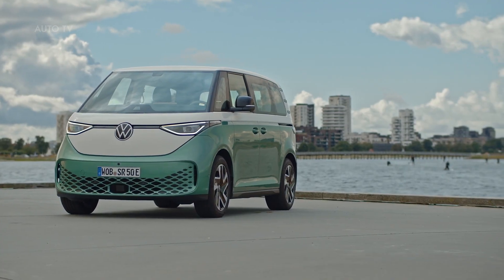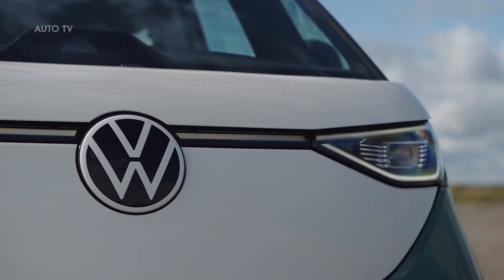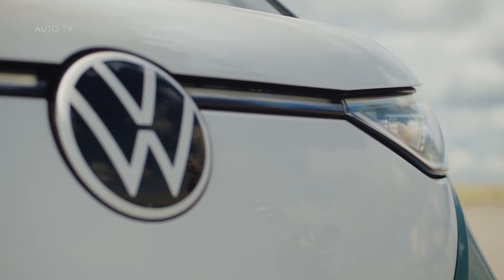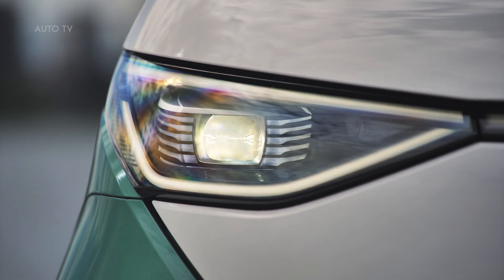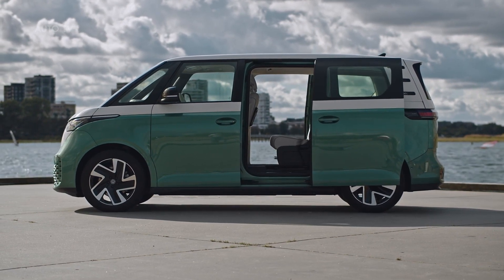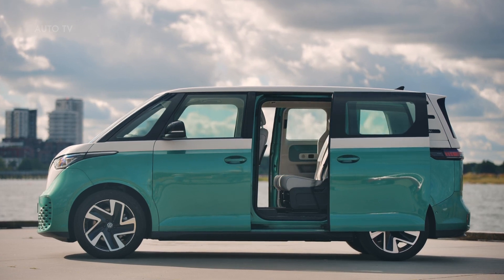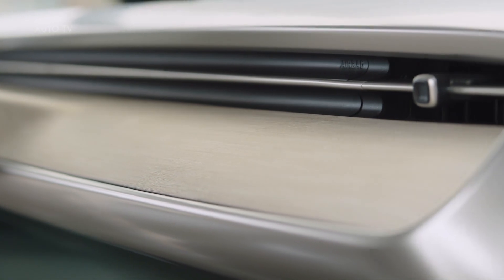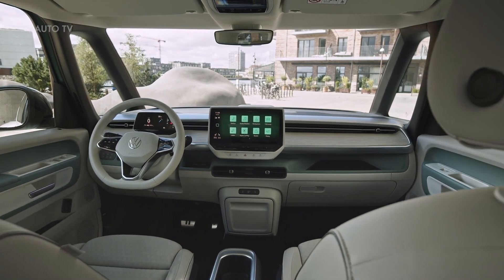2023 VW ID. Buzz EV Van - Interior, Exterior (EXTENDED)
The ID. Buzz and ID. Buzz Cargo are based on the Volkswagen Group’s Modular Electric Drive Matrix (MEB). In the ID. Buzz, the MEB system is made up of the permanent-magnet synchronous motor (PSM for short), a power electronics unit, an automatic single-speed gearbox, the 12 lithium-ion battery modules and various additional components integrated within the vehicle’s front end. The battery has a net energy capacity of 77 kWh (82 kWh gross). The flow of high-voltage energy between the motor and the battery is managed by the power electronics unit, converting the direct current (DC) stored in the battery into alternating current (AC). The on-board electronics are in parallel supplied with 12V power via a so-called DC/DC converter.

The electric motor is integrated into the driven rear axle and develops a power output of 150 kW (201 hp). The instant 229 lb-ft of torque ensures very good acceleration, with a 0-62mph time of 10.2 seconds. The top speed is electronically limited to 90 mph. The ID. Buzz is classified in the top efficiency class in Germany: A+++.

The lithium-ion high-voltage battery is charged via a connection point on the rear nearside of the vehicle. On a Level 2 charger, the battery can go from 0 to 100 percent at a charging rate of 11 kW in 7 hours 30 minutes. On the road, the ID. Buzz can be charged at DC fast-charging stations at up to 170 kW. In this case, the battery is charged up from 5 to 80 percent in around 30 minutes.

THE LATEST SOFTWARE
The ID. Buzz Pro and ID. Buzz Cargo leave the production plant in Hannover with the latest Volkswagen ID. 3.2software. It facilitates, among other things, the ‘Plug & Charge’ function at compatible DC fast-charging stations. Furthermore, planning long journeys is particularly easy with ID. Software 3.2, as the vehicle’s navigation system intelligently and automatically integrates the charging stops into the route planning (e-route planner). In the latest version the routing algorithm for this has been enhanced.

The system also offers refined settings options for personal preferences: these include, for instance, a charging time optimization function in order, where desired, not to charge for an unnecessarily long time at the last charging stop before a destination. It will also be possible to use the Apple Music and Spotify streaming services via the infotainment system, whether the smartphone is connected or not. With the latest software update, the intuitive voice control system (‘Hello ID.’) in the ID. Buzz has also been brought up to a premium level. The software and operating system of the ID. Buzz are kept up to date via over-the-air updates.

DRIVER ASSIST SYSTEMS
Many of the systems are included as standard. For example, Car2X (utilizing swarm data to enable warnings to be given of dangers in the immediate vicinity); Front Assist with pedestrian and cyclist monitoring (surrounding area monitoring system with emergency braking function); PreCrash occupant protection (including pre-tensioning the safety belts); and, in the case of the ID. Buzz Pro, Dynamic Road Sign Display and Lane Assist. Available as options are the two newest systems: Travel Assist with swarm data utilization and assisted lane changing, and Park Assist Plus with memory function for automated parking.

RUNNING GEAR
The basis for high levels of comfort and safety is the fundamental layout of the suspension. At the front, there is a strut-type setup, with a sophisticated multi-link arrangement at the back. Both axles are very compact, but the vehicles have wide tracks of 65.9 and 65.7 inches respectively. At the back, the wide track width provides ample room for feeding loads through between the wheelarches. In the case of the five seater, it is 47.4 in and 48.4 in for the cargo space in the van.

The ID. Buzz can slow down without any friction braking. In the process the kinetic energy gets transformed into electric energy and fed into the battery. In automatic mode ‘D’ (Drive), the ID. Buzz sails along as soon as the driver lifts their foot off the drive pedal—the electric motor runs freely and offers no resistance. In this case the vehicle’s rolling increases the range. In automatic mode ‘B’ (Brake), the ID. Buzz slows down as soon as the driver eases off the drive pedal. The recuperation effect is now so great that the normal brakes are hardly used any more. This is particularly helpful on downhill stretches, as a great deal of energy gets recovered. A key role is played here by the electric brake servo: for braking up to around 0.3 g, the ID. Buzz brakes solely via the drive system.

Source: Volkswagen